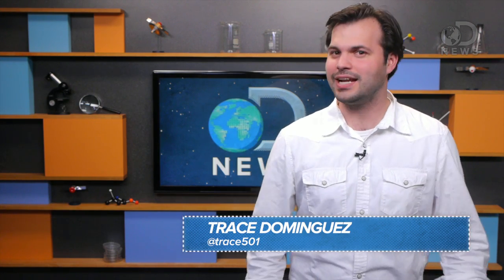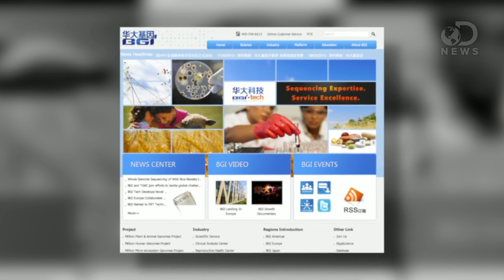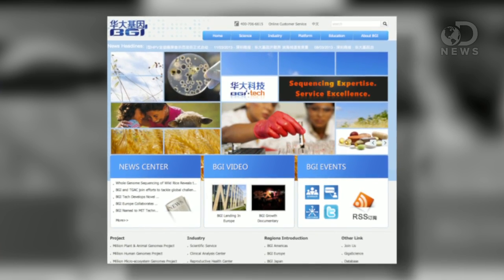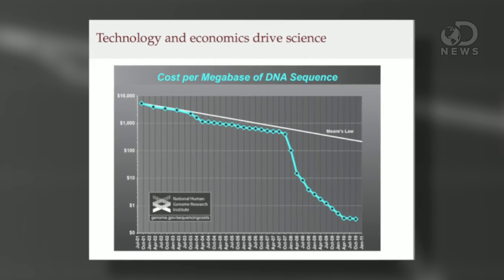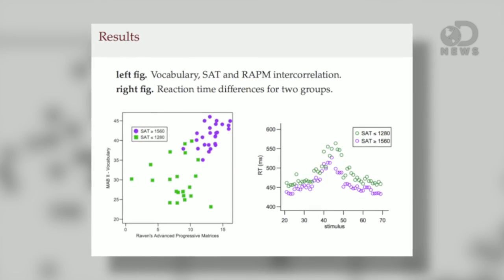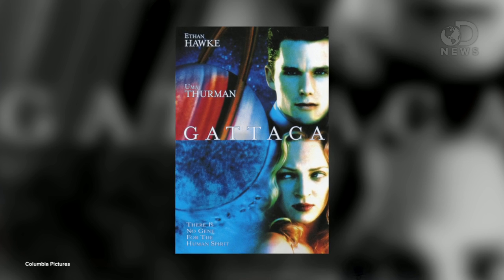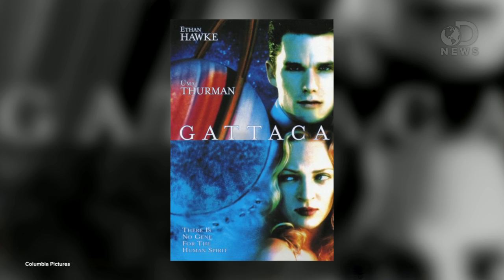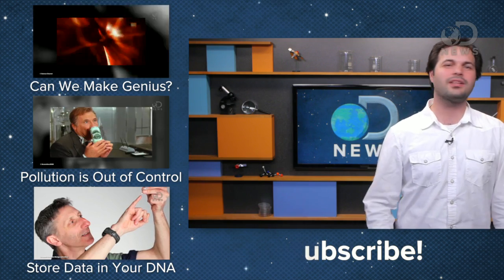Is China Engineering Smarter Babies?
One of the most advanced genomics institutes in the world is working hard to create a new generation of super-smart kids. So how smart are we talking, and what might this mean for future generations? Trace uses his own super powerful brain and finds out.

"CHINA IS ENGINEERING GENIUS BABIES"

"At BGI Shenzhen, scientists have collected DNA samples from 2,000 of the world's smartest people and are sequencing their entire genomes in an attempt to identify the alleles which determine human intelligence."

"Genetic Architecture of Intelligence"

"Seminar at Michigan State University Cognitive Science Forum, 2/15/13."

"BGI Cognitive Genomics"

BGI Cognitive Genomics is an interdisciplinary research group at BGI, one of the largest genomics institutes in the world. Our focus is human cognition, with emphasis on the use of tools made available by rapid advances in DNA sequencing technology.

"On the genetic architecture of intelligence and other quantitative traits"

"Those genius Chinese babies"

"I've gotten several emails about the Vice interview of Geoffrey Miller on BGI's Cognitive Genetics Project."